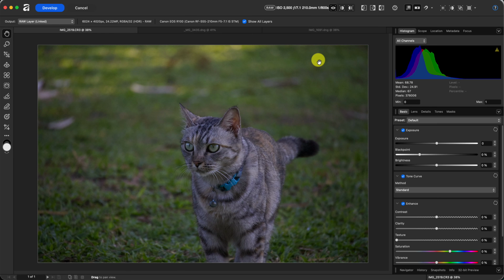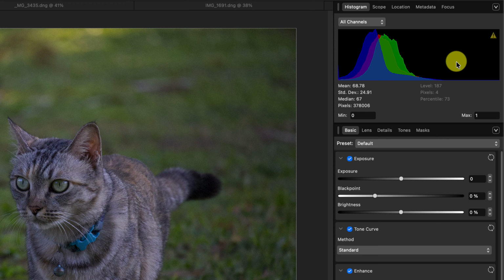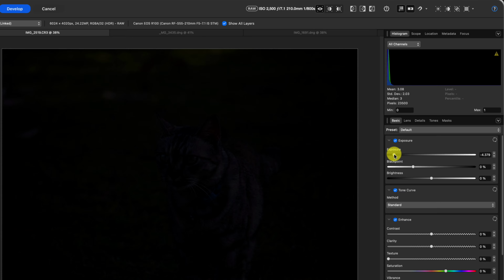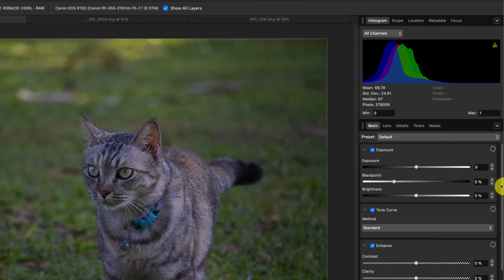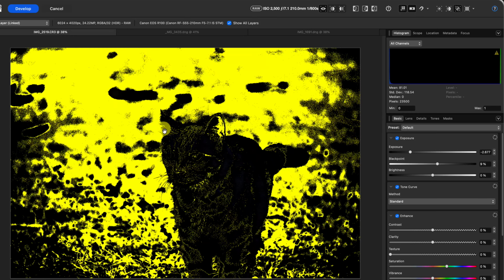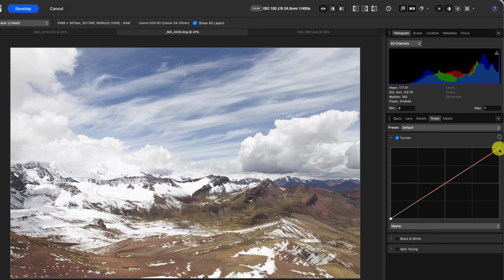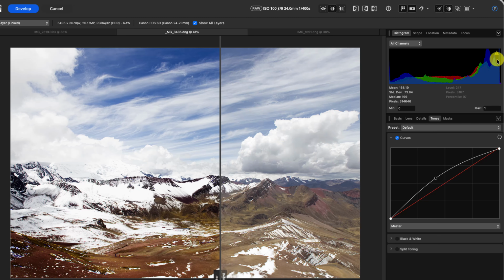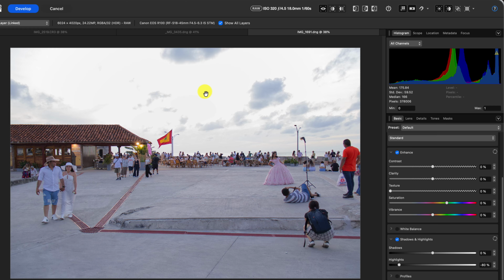Beginner Affinity Histogram Tutorial for Photo Editing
Learn how to interpret the histogram for your photos and correct exposure.

📷 My Camera System

📗 If you're interested, you can read the story of my life